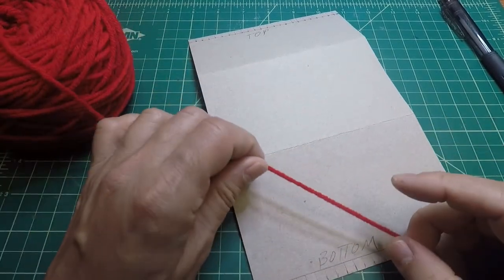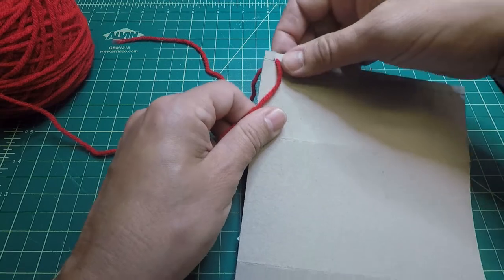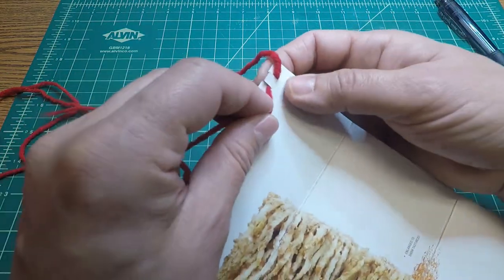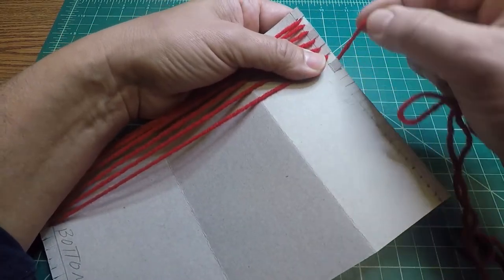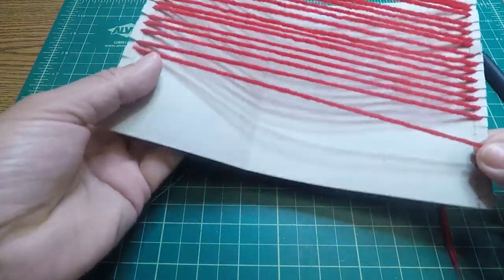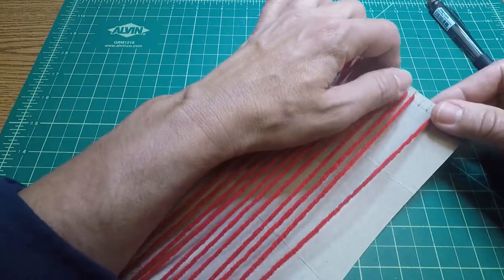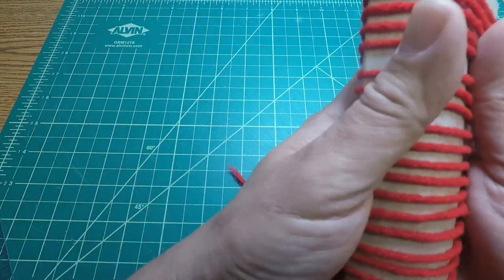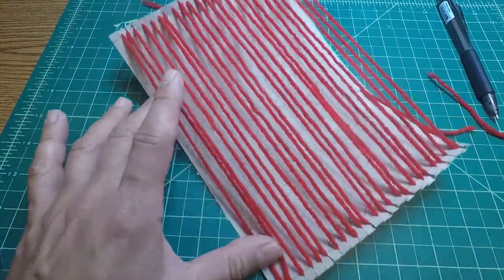purse weave pt07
Reference:
Burningham, Veronica. Weaving Without A Loom. Search Press. 1998